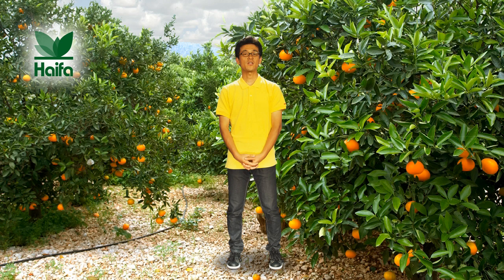The Secret for Optimal Foliar Fertilization for Fruit Trees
Foliar fertilization completes whatever nutrients your fruit trees need with high added value. Foliar nutrition gives rise to better developed fruit, and improves various quality parameters.